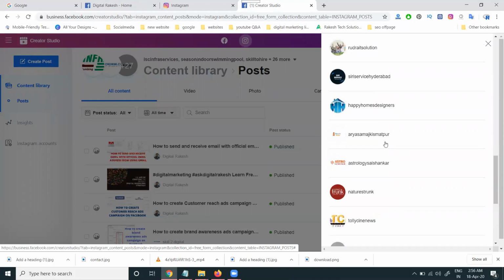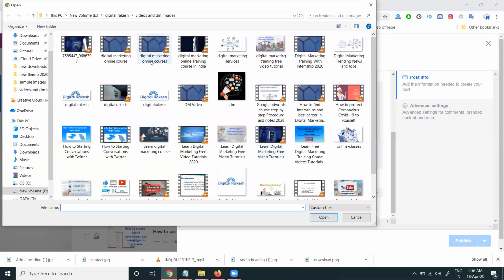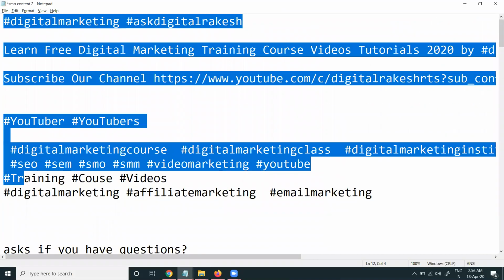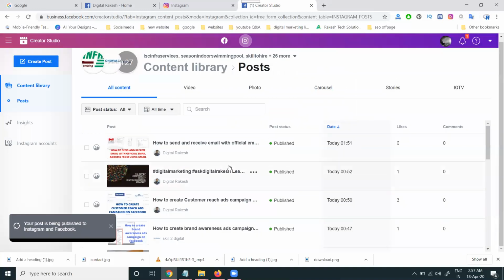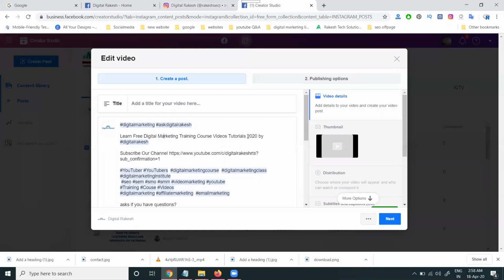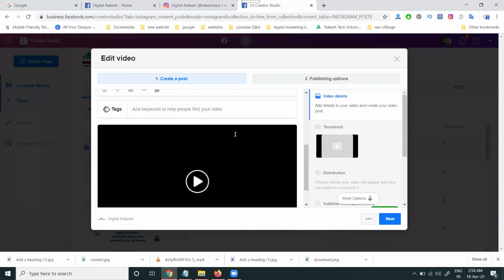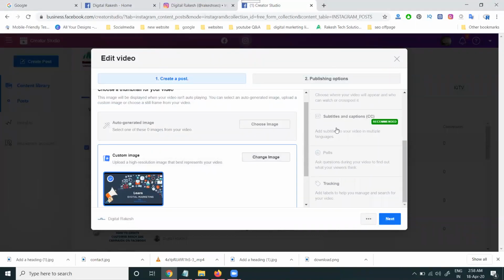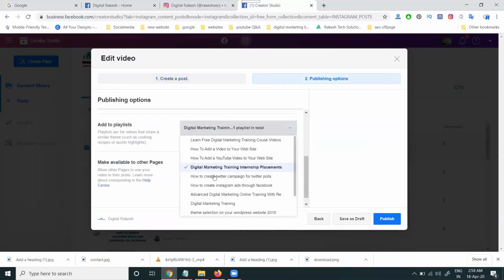new update to share video instagram to facebook from creator studio